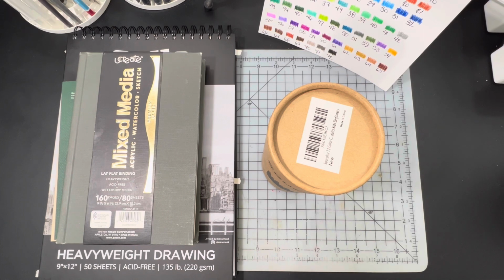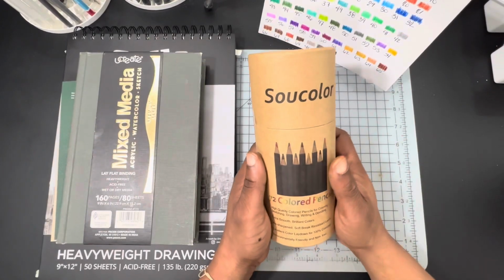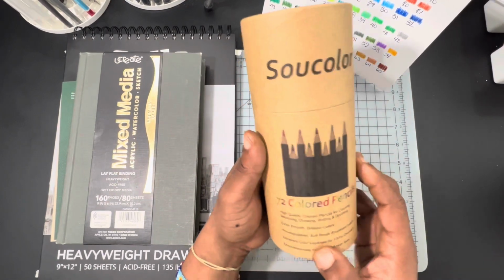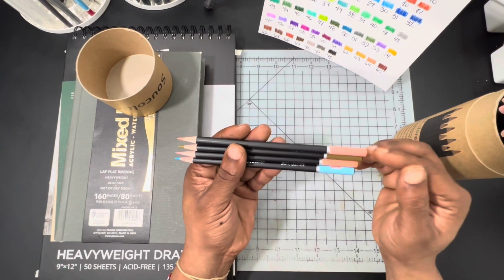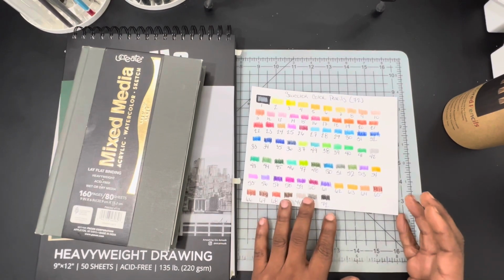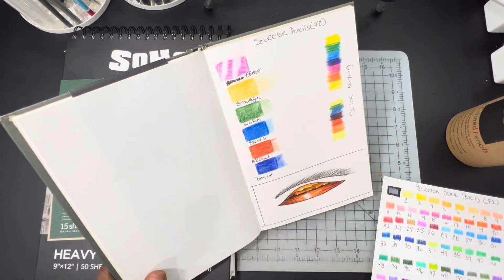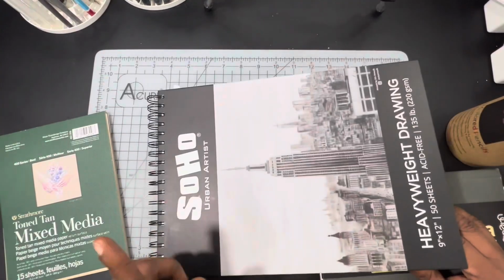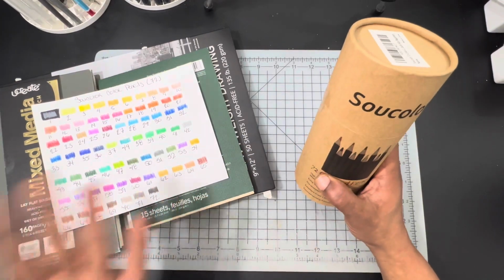Soucolor Color Pencil Demo & Review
Hello all. Happy Friday! Let’s take a look at Soucolor Color Pencil set of 72.

(Products are added as they are finished)